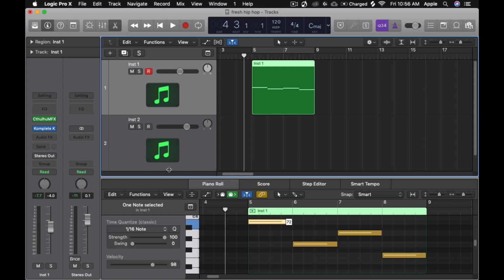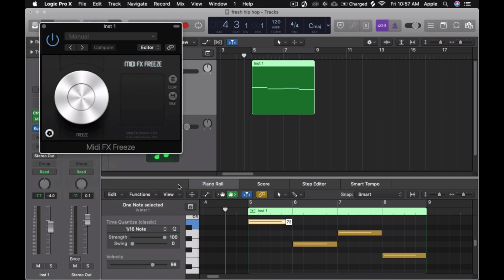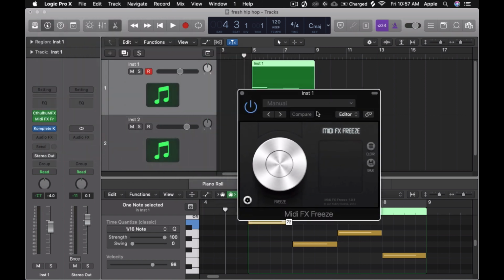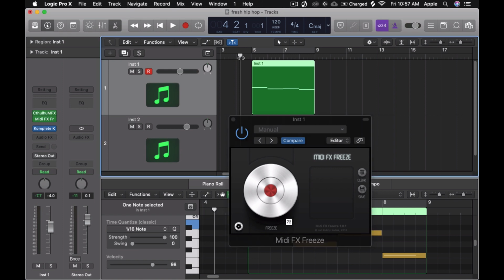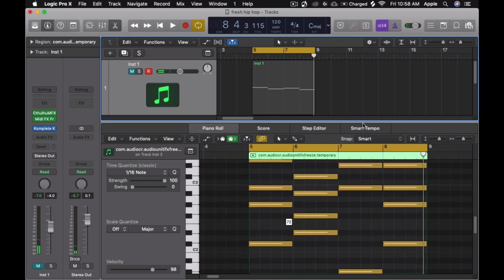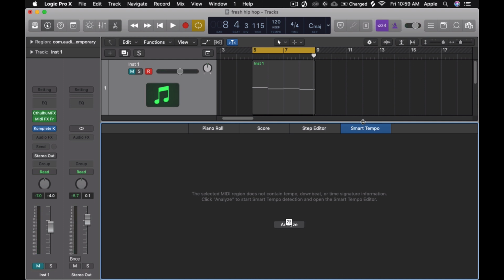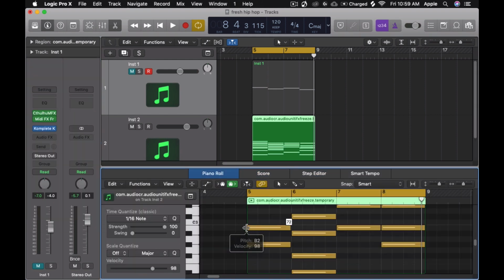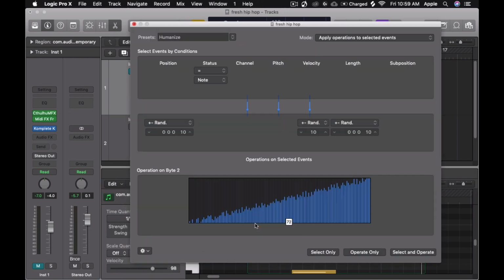Logic X Beat Making - Advance Midi Techniques Part 1 (Midi Fx Freeze)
In this video I go over how you can extract full chords from single note chord generators. This is useful as it allows you to get more out of these tools to further advance your computer based productions.